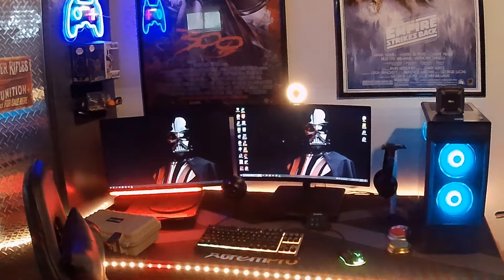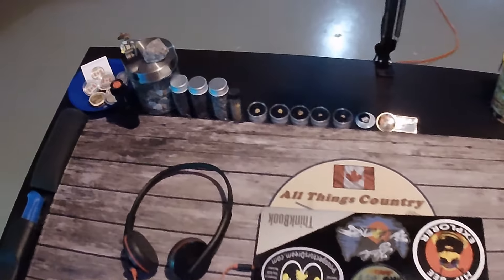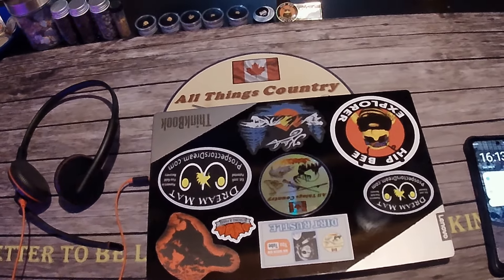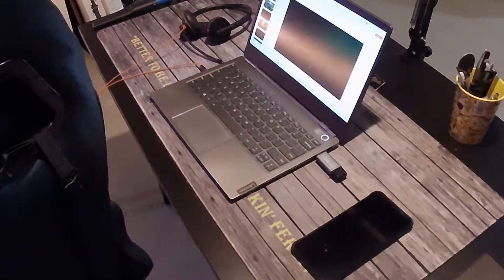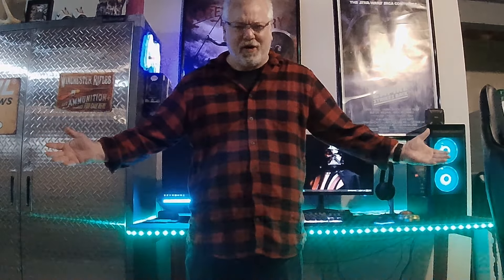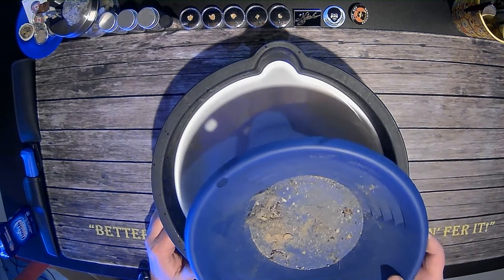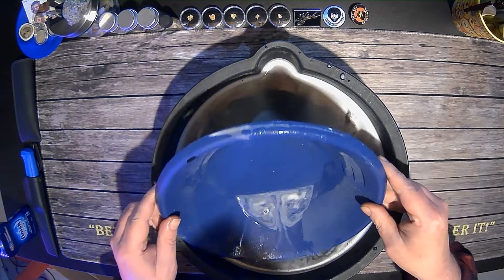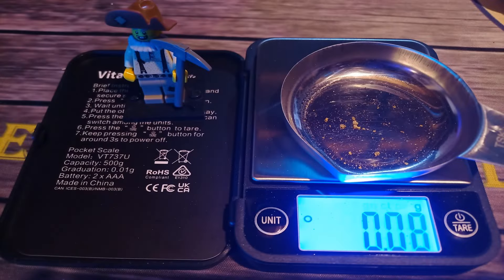Why is There So Much Gold in My Basement?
Come for a tour of my panning area as I sweep up my basement in search of treasure!